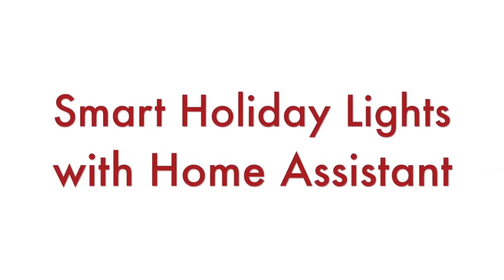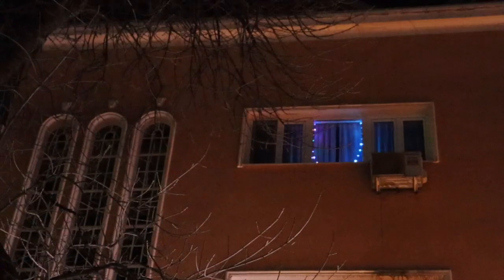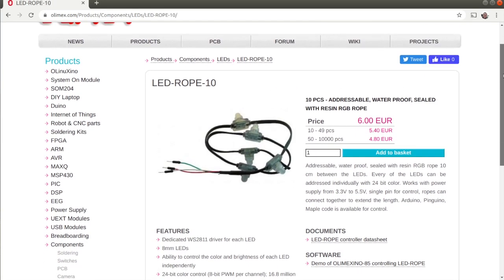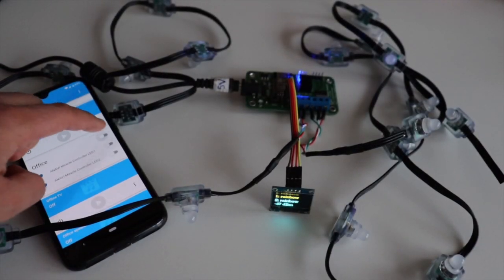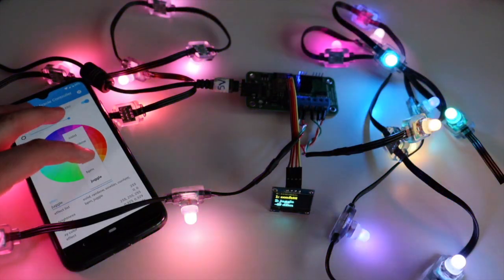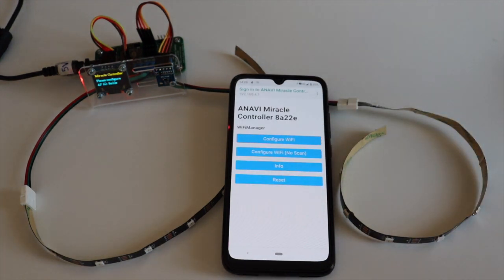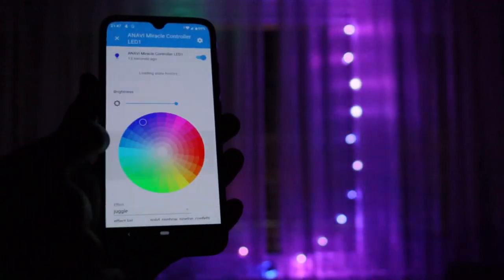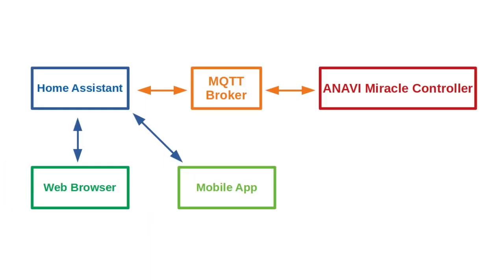Smart Holiday Lights with Home Assistant, ANAVI Miracle Controller and Olimex LED Ropes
Proof of concept demonstration for affordable indoor and outdoor home decoration for Christmas, Halloween and other holidays. The solution is based on the open source home automation platform Home Assistant, the WiFi development board ANAVI Miracle Controller and a couple of Olimex WS2811 LED ropes with 10 LEDs each No soldering is required. Home Assistant and the open source MQTT broker Mosquitto are running on Raspberry Pi. Everything works with NO cloud, local control and focus on privacy. Useful links: